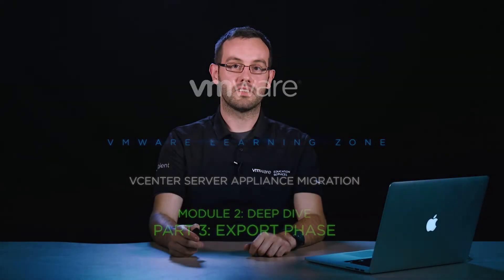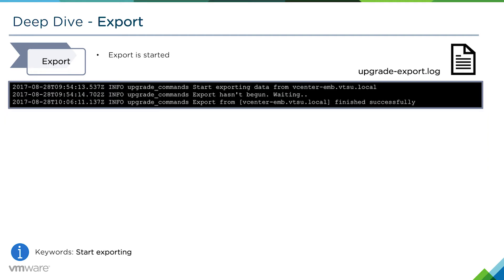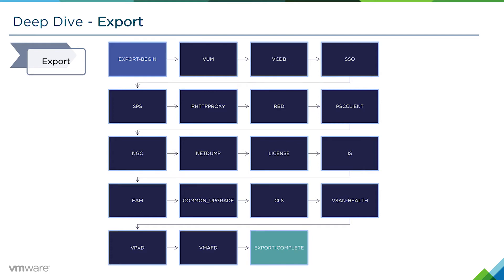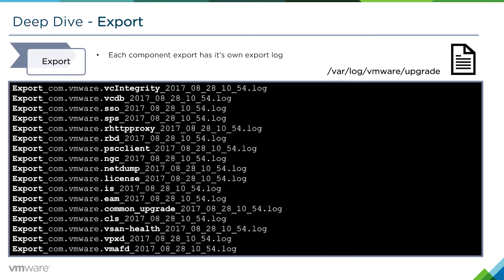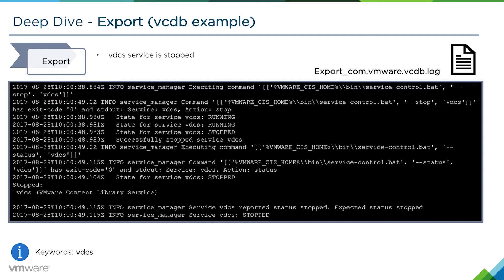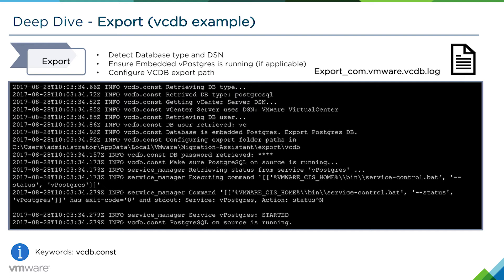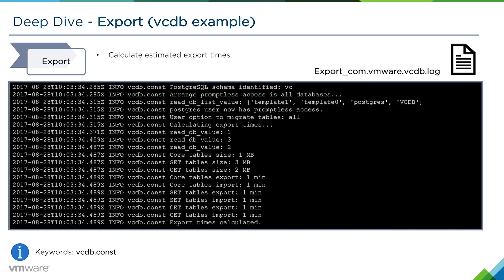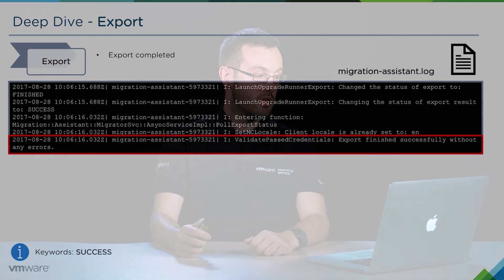vCenter Server Appliance Migration - Module 2: Deep Dive (Part 3) Export Phase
In this video, we detail the underlying process involved in the export of the source Windows vCenter Server data.